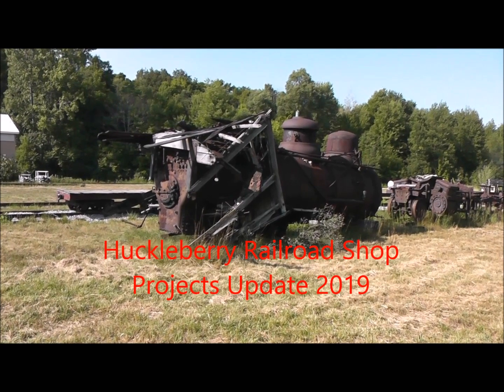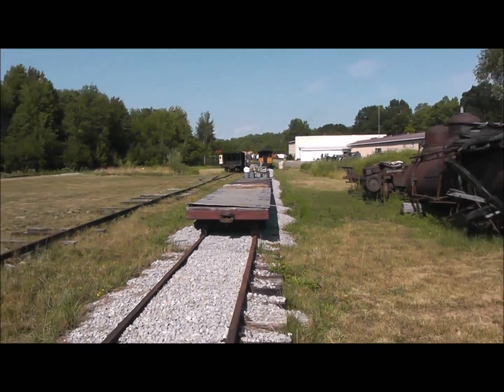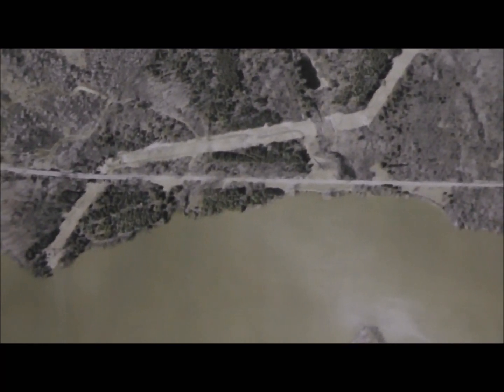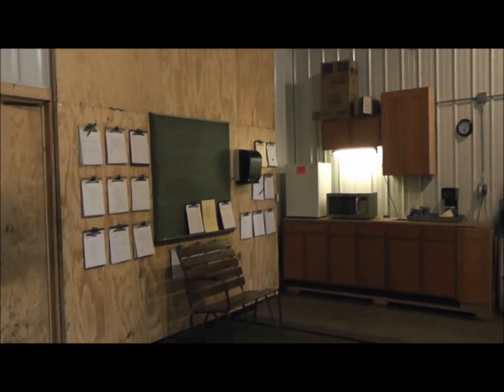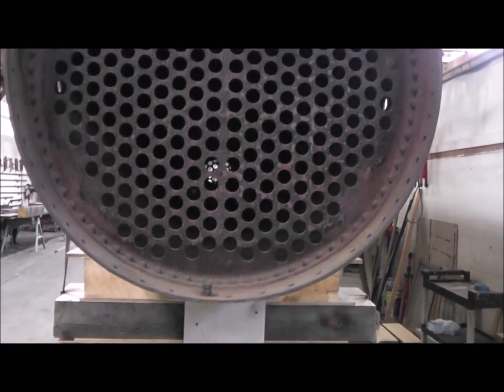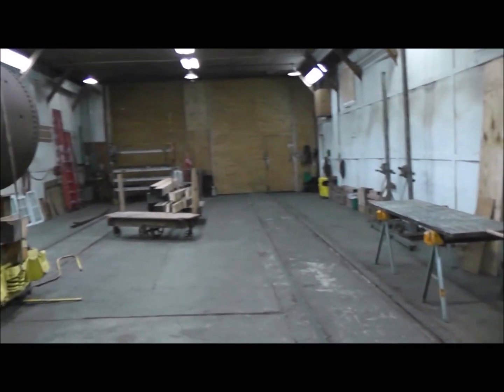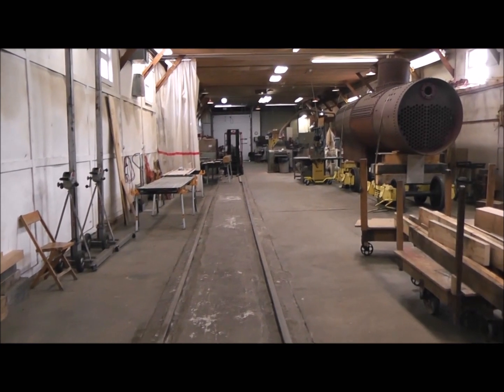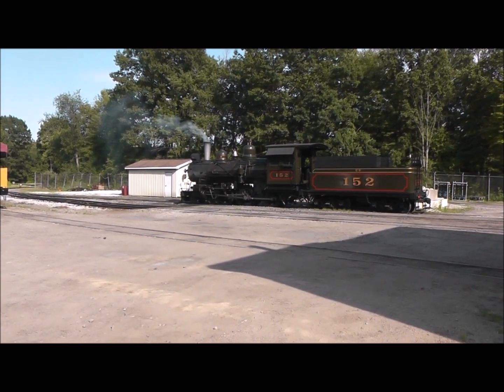Huckleberry Railroad Shop Tour 2019